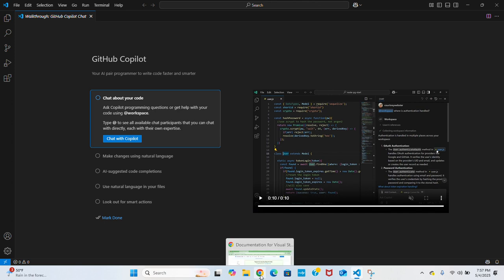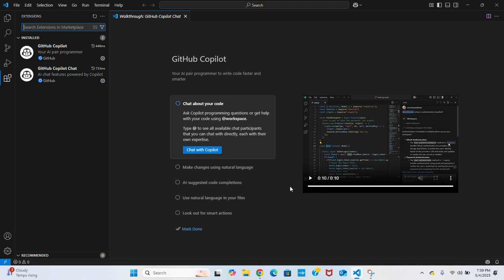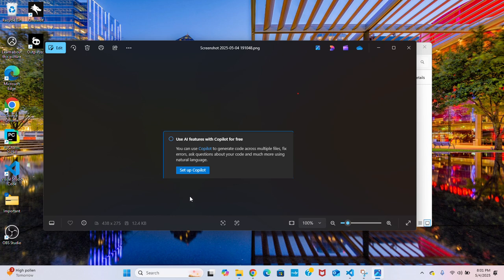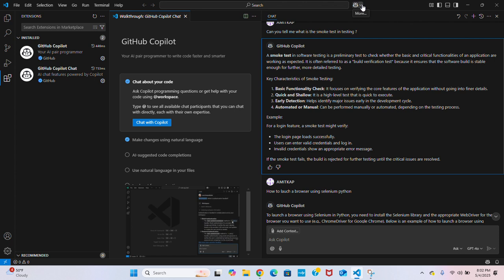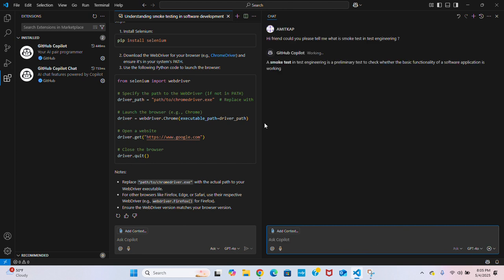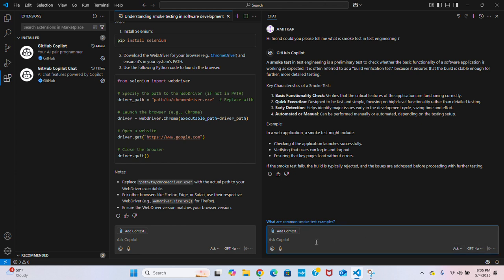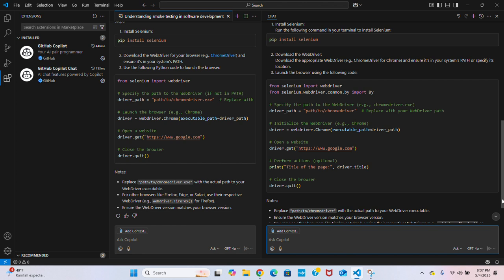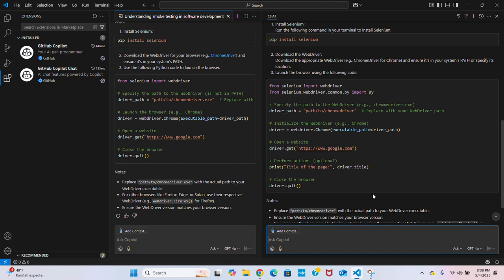Github Copilot Integration With VS Code Editor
This video demonstarte how to integrate Github Copilot to VS Code Editor